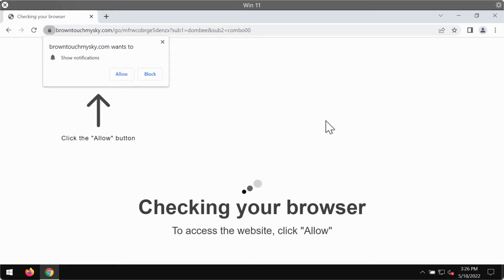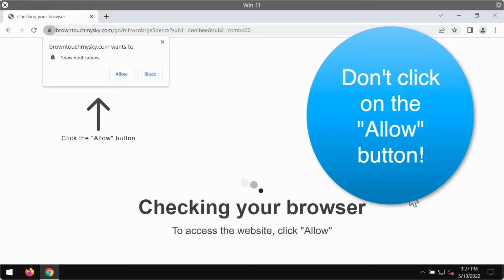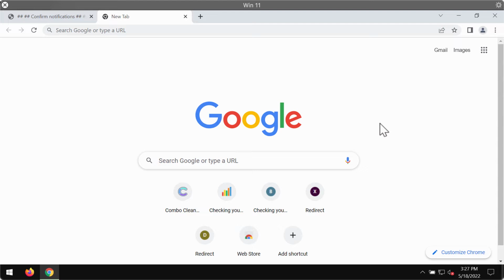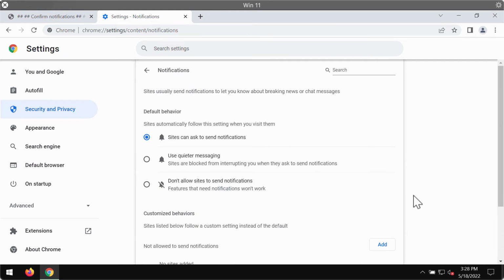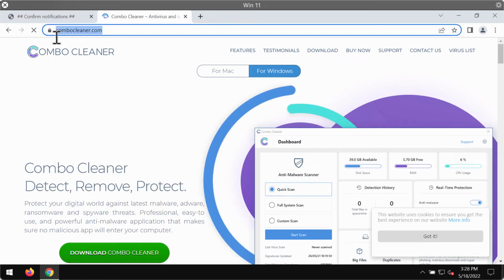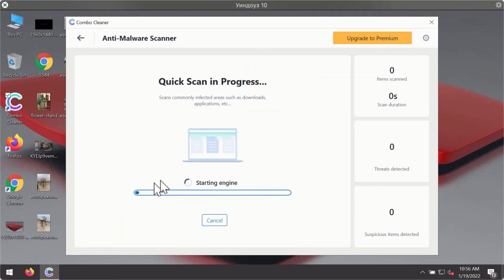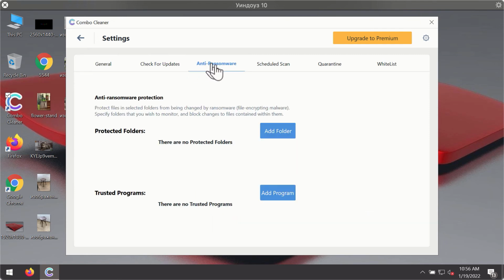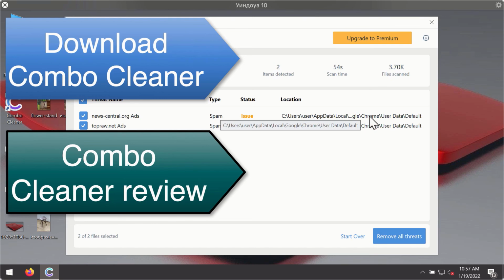Browntouchmysky.com browser notifications (removal solution).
Browntouchmysky.com stands for truly malicious site that displays the great portion of annoying ads in the form of multiple web push notifications. The site tries to trick you into clicking on a special "Allow" button supposedly as a part of some browser checkup procedure. But this will immediately hijack the browser with multiple ads. Remove them with Combo Cleaner Antivirus or follow the manual recommendations I have provided in the video tutorial.